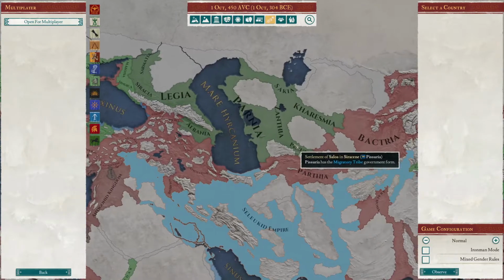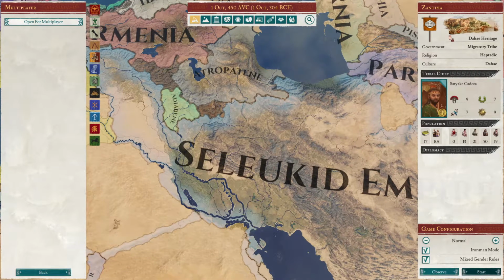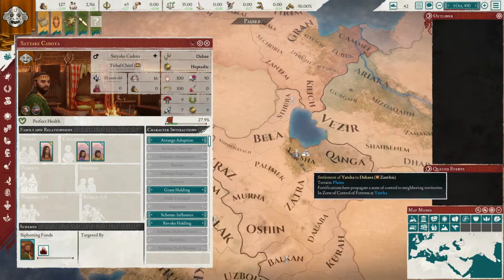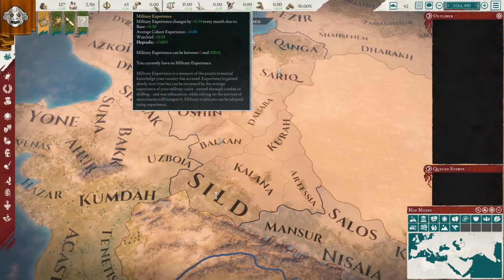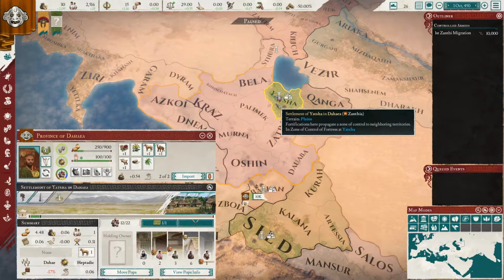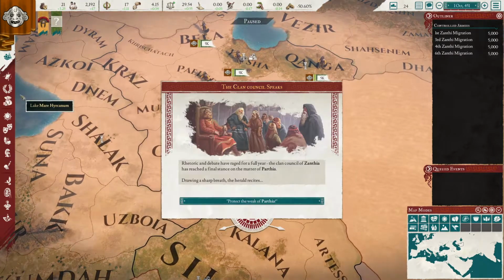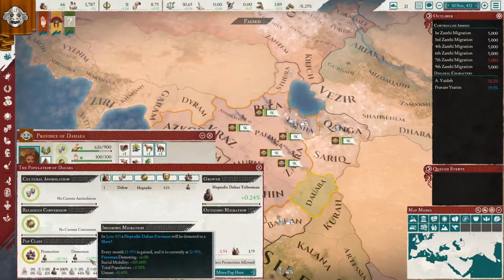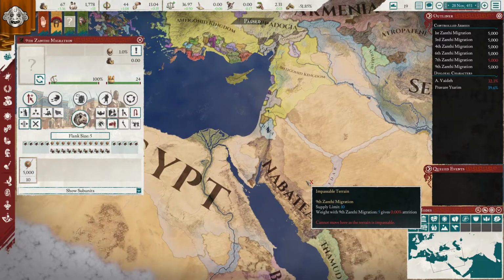Jewish Migratory Tribe for Imperator Rome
This video is the introductory chapter about migratory tribes and how to convert to judaism